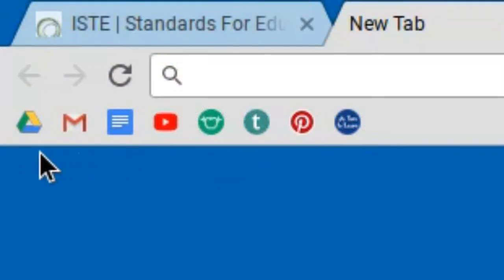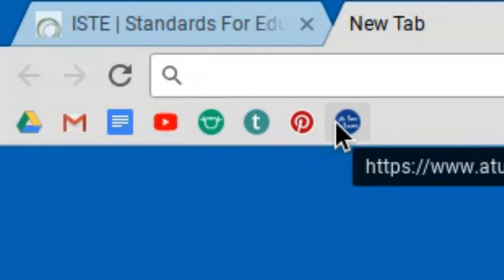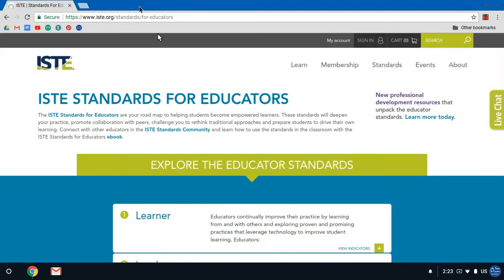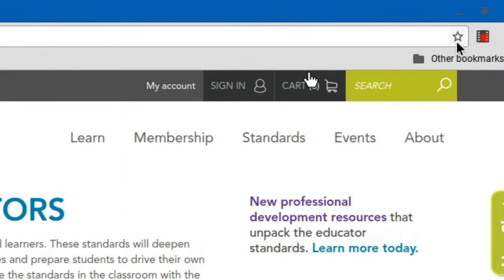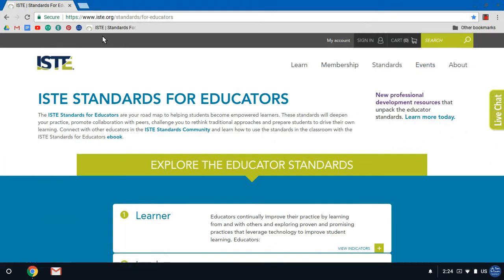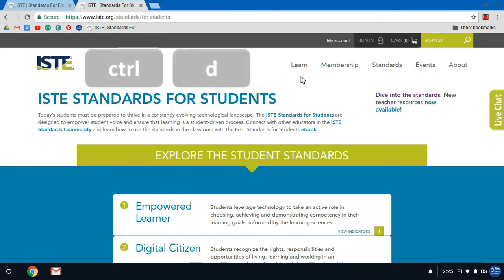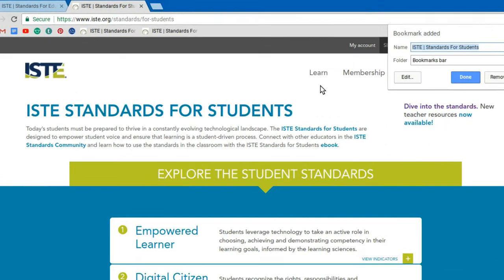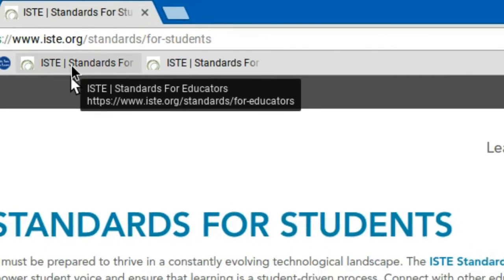Chrome Tricks: Add a Bookmark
Tricks for Google Chrome... How to add a bookmark in Chrome